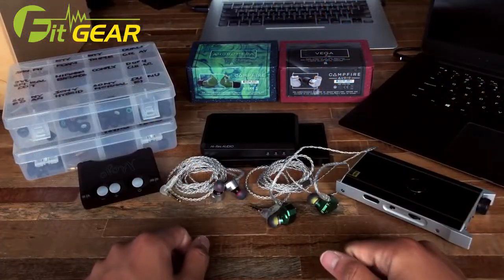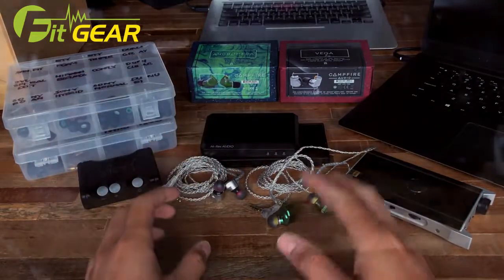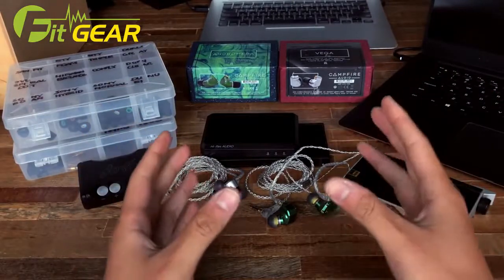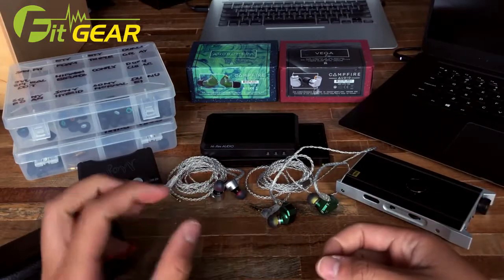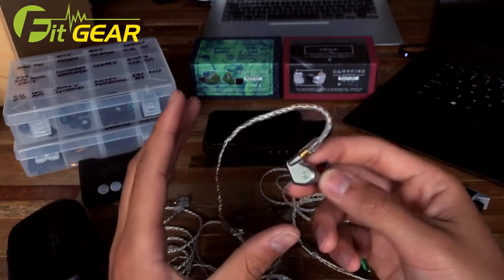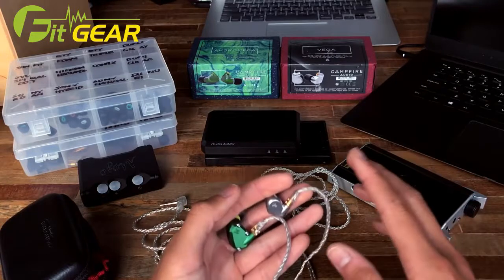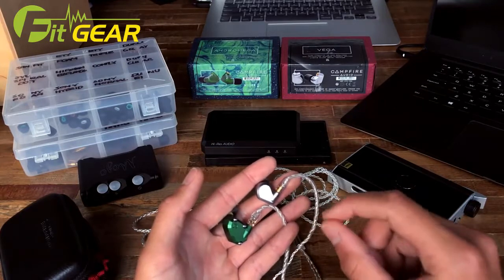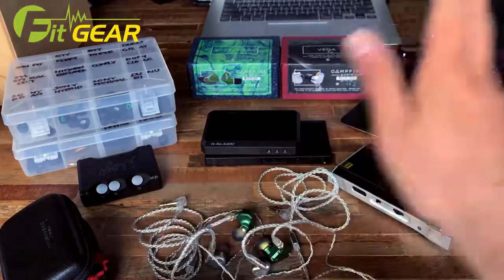Campfire Audio Andromeda vs Vega at FIT GEAR shop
Source: PMR Reviews